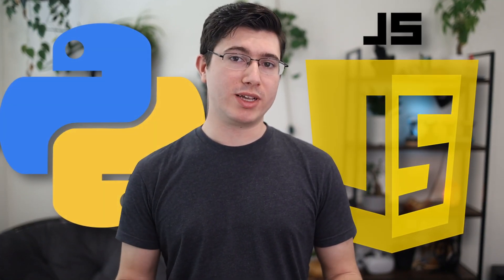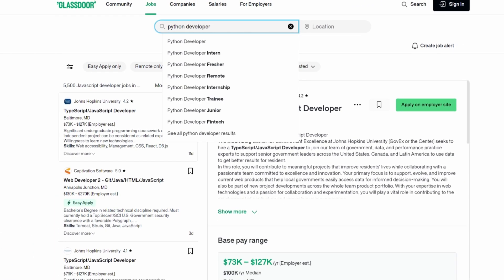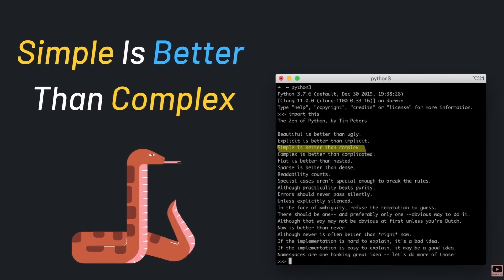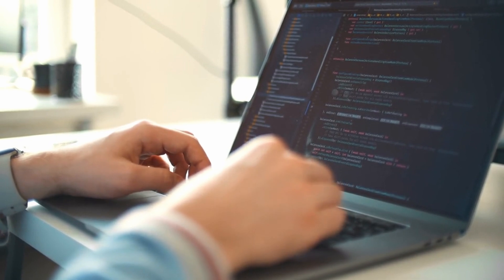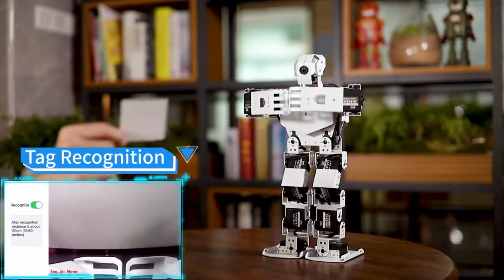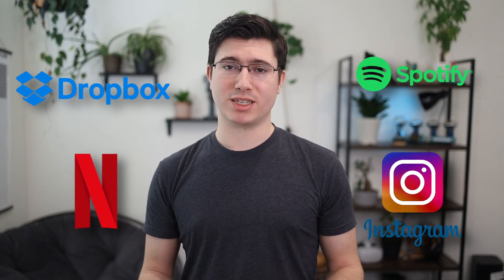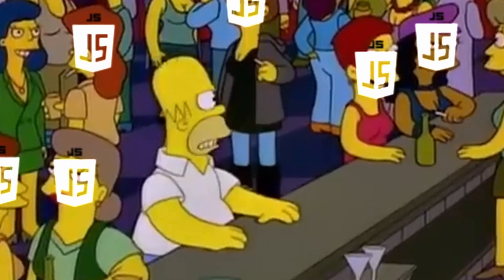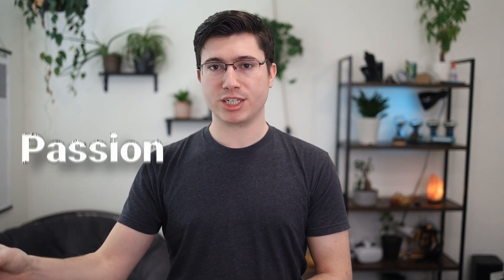Python VS JavaScript: Best Choice for Beginners in 2024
In this video, we compare JavaScript and Python to help you decide which language is the best fit for your programming journey in 2024. We cover their strengths, use cases, job market prospects, and how to choose between them based on your interests and goals.

⏱️ Timestamps:
00:00 Introduction
00:35 Python's Use Cases
02:35 JavaScript's Use Cases
04:19 Job Market Comparison
05:59 How to Choose Between Python and JavaScript
06:37 Learning Resources and Conclusion

📚 Learning Resources:
Even if you decide JavaScript is the right language for you, I recommend starting with Python basics. It's easier to learn programming fundamentals in Python because you don't need to worry about HTML or CSS initially. Here are two great starting points:

📝 Edited by VideoEditingHQ.com - my own video editing company!
Interested in professional YouTube video editing services? Check out our portfolio: VideoEditingHQ.com/portfolio